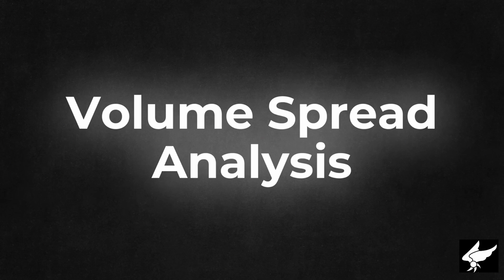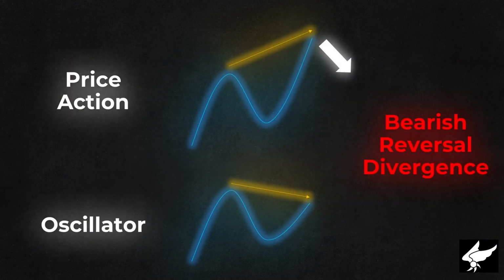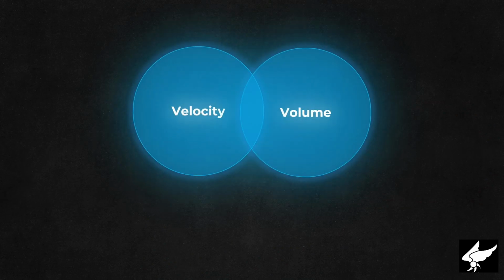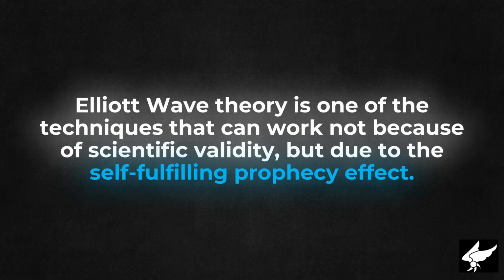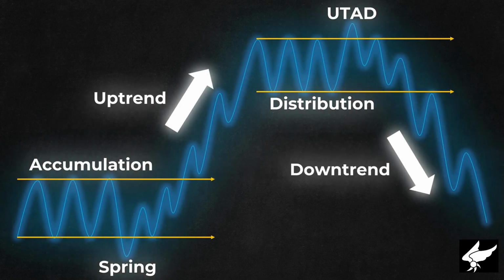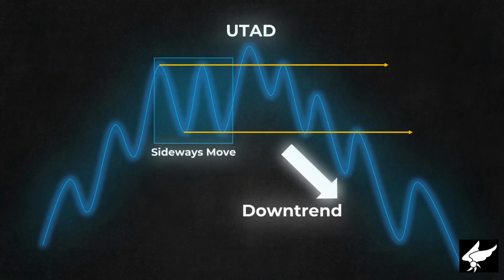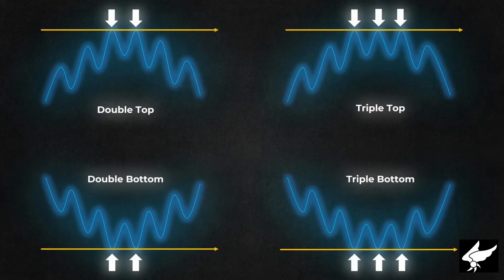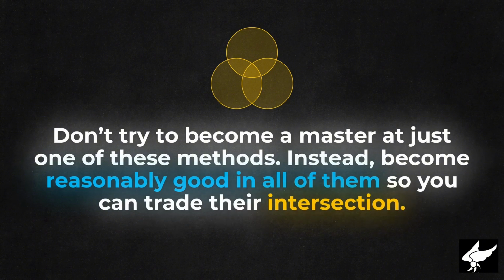How to spot trend reversal with 100% accuracy pt.2